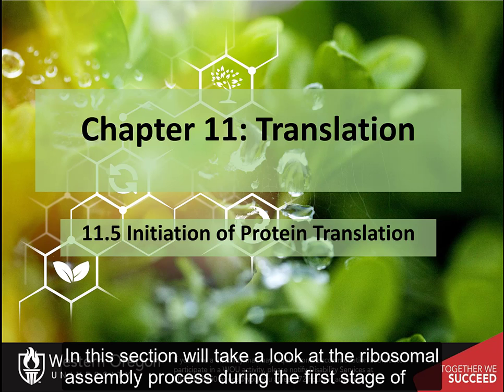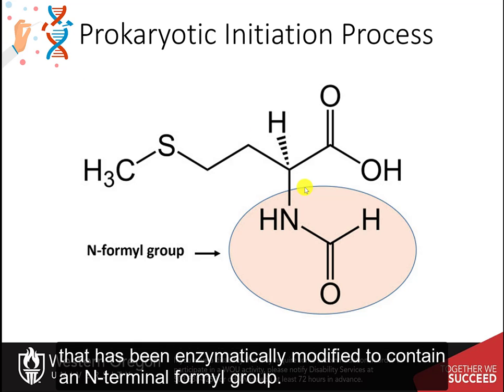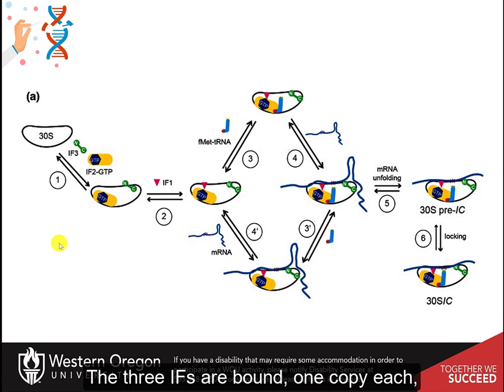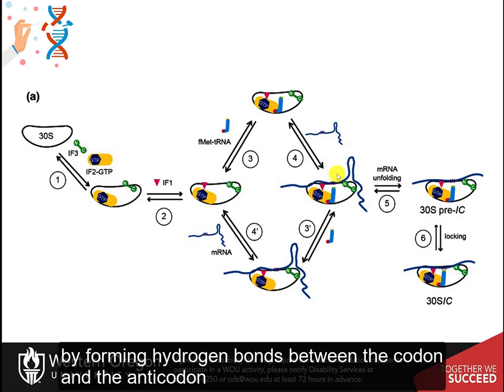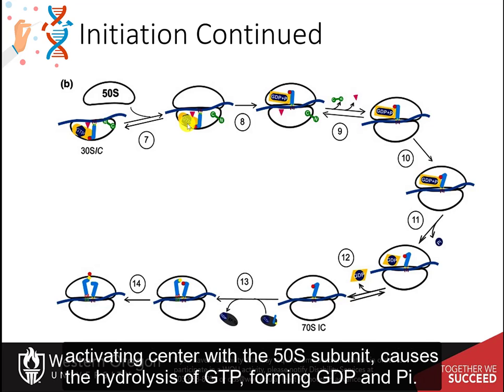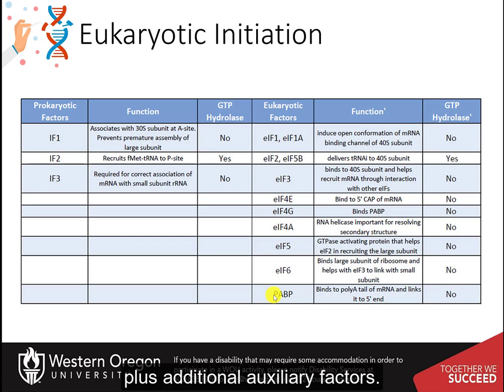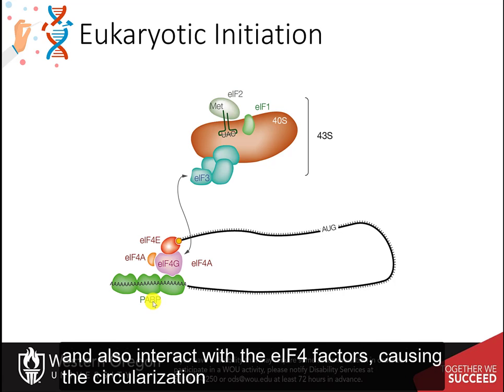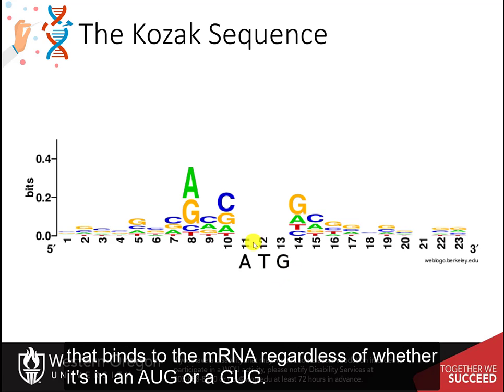CH450 Chapter 11.5 Initiation of Translation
In this section, we will explore the process of ribosome assembly in both prokaryotic and eukaryotic systems during the initiation of translation.